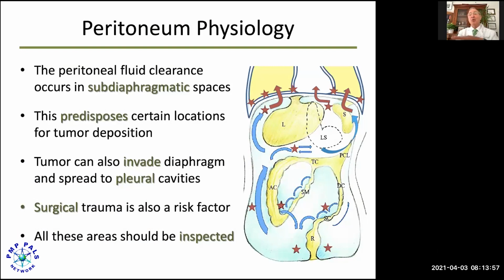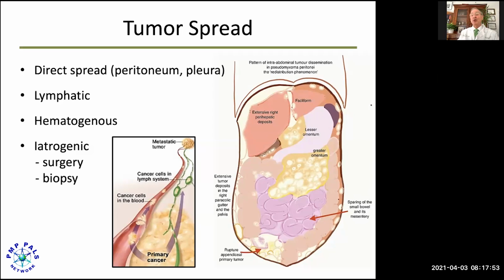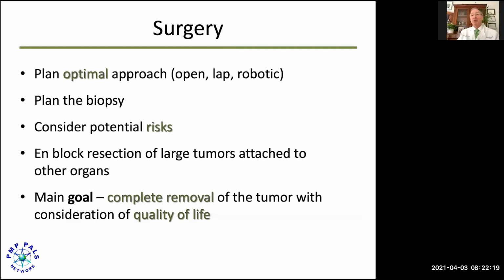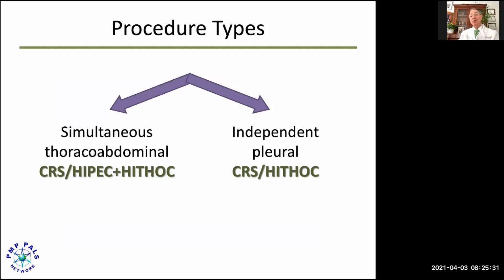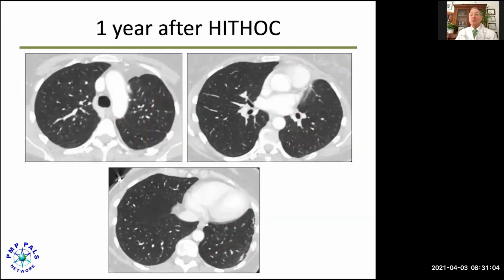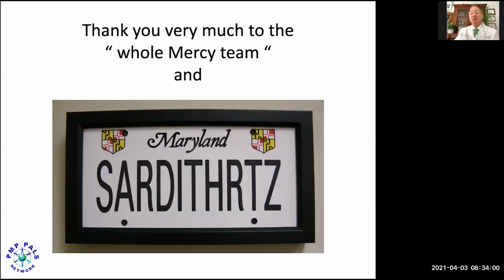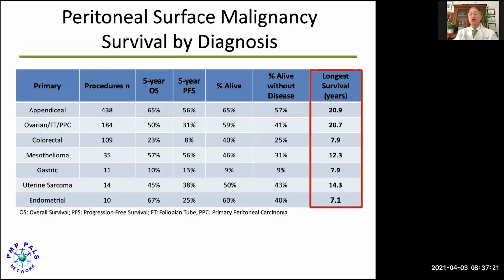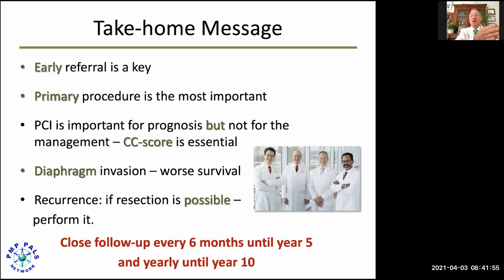Dr. Sardi, Mercy Medical Center, Baltimore, Maryland, HITHOC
Dr. Armando Sardi, M.D., FACS, Medical Director, Institute for Cancer Care, Mercy Medical Center, Baltimore, Maryland, explains the surgical procedure, Cytoreductive Surgery, and the goal of the procedure to reduce the amount of cancer cells in patients with peritoneal carcinomatosis. Dr. Sardi experitse and clinical skills have earned him international recognition as a leader of surgical oncology and HIPEC.